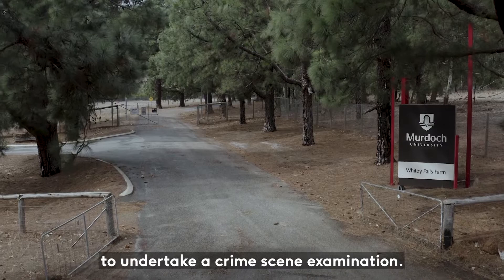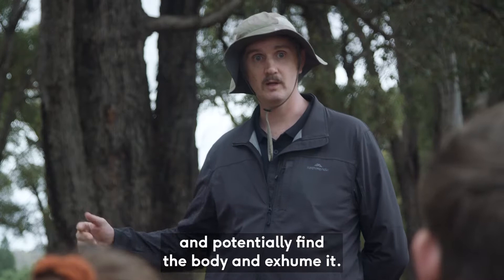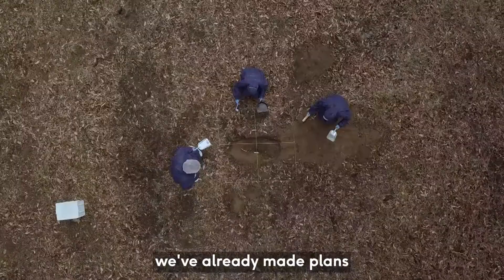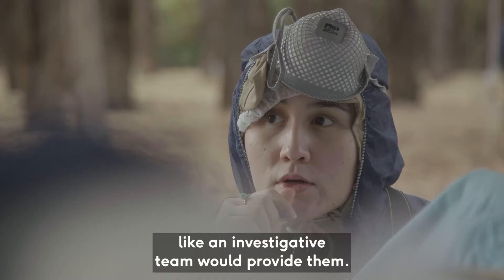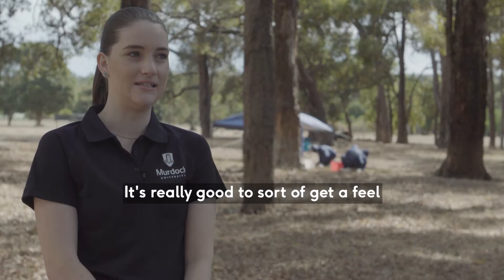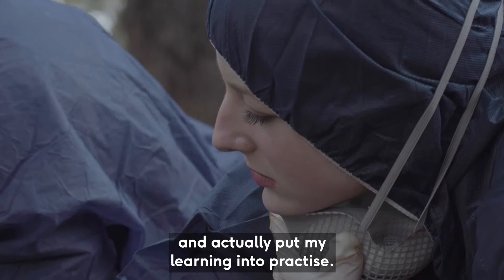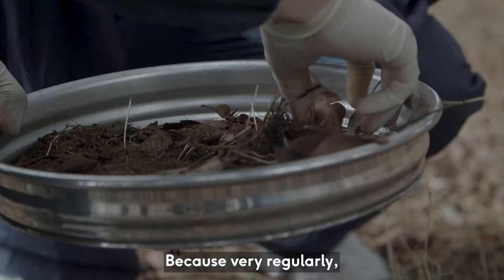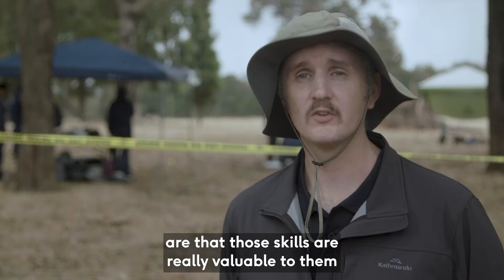Forensics at Murdoch: Crime Scene Investigation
Find out what crime scene investigation is really like when you study forensics at Murdoch.